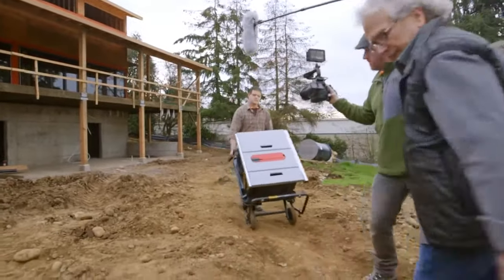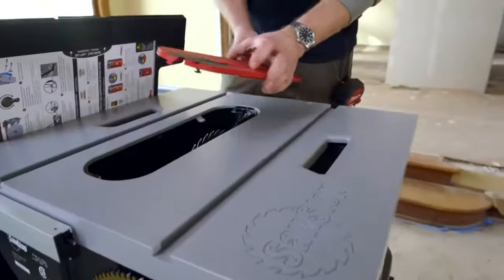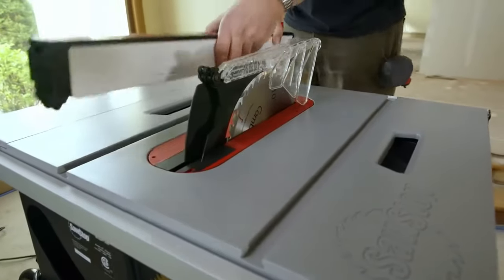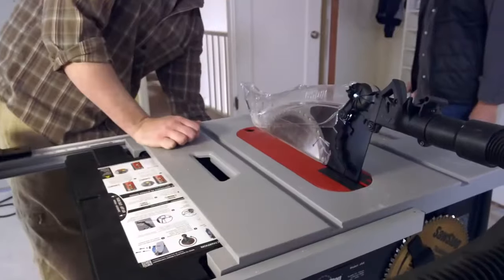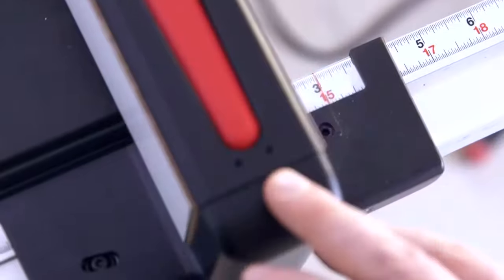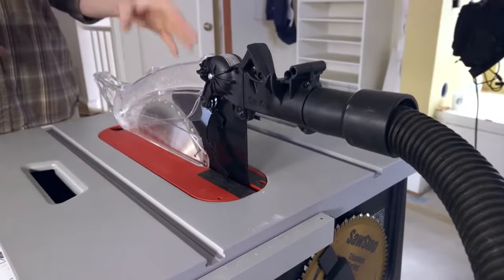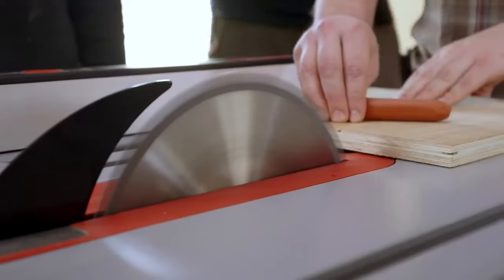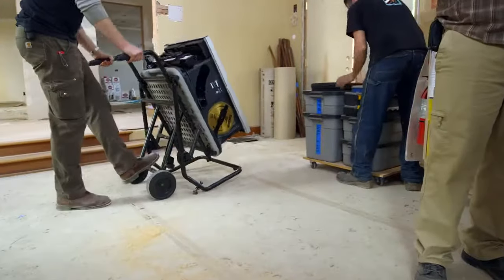🪚🛑SawStop 250mm Jobsite Saw, Save Your Fingers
The worlds safest portable Saw. SawStop Safety and pioneering innovation combine with compact portability. For the first time, the promise of SawStop safety, quality and peace of mind can travel with you wherever you go.